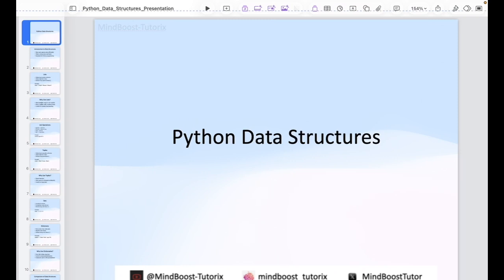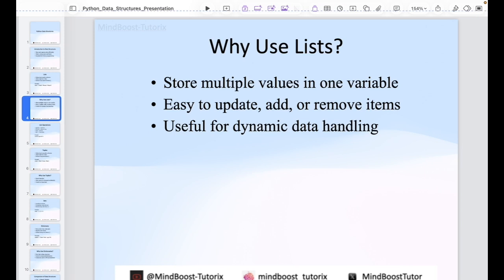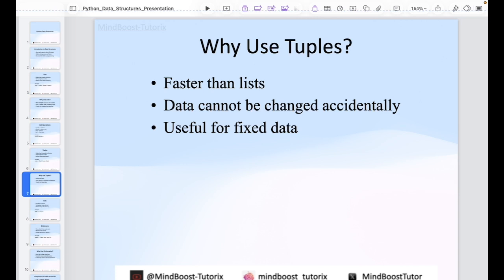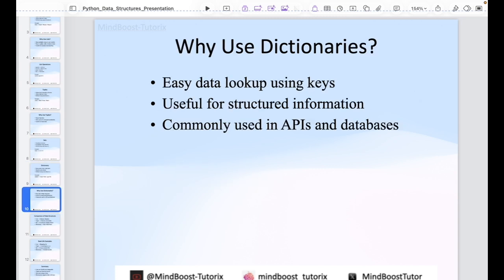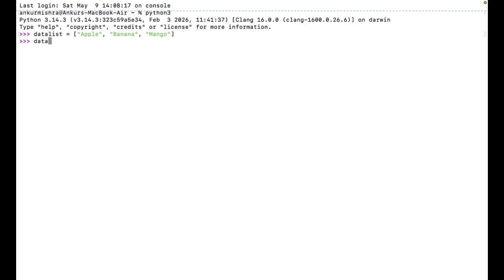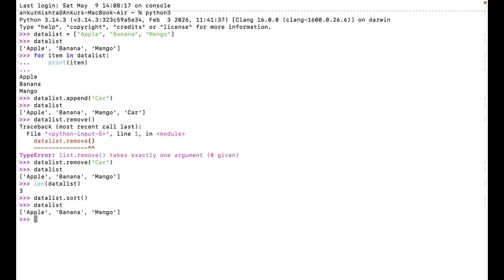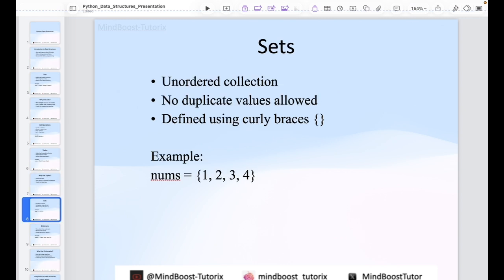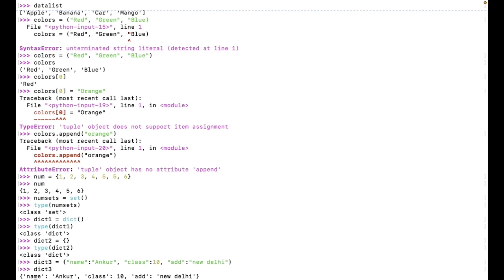Python Lists, Tuples, Sets & Dictionaries with Examples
Learn the most important Python Data Structures in this beginner-friendly tutorial! 🚀

In this video, you will understand:
✔ Lists
✔ Tuples
✔ Sets
✔ Dictionaries

We explain each concept with simple examples, easy definitions, and practical use cases for students and beginners in Python programming.

📌 Topics Covered:
Ordered vs Unordered Data
Mutable vs Immutable
Unique Elements
Key-Value Pairs
Real Python Examples

🎯 Perfect for:
Programming Fundamentals

📚 Start your Python journey with MindBoost Tutorix and make coding easy to understand!

📍 Follow: @MindBoost-Tutorix